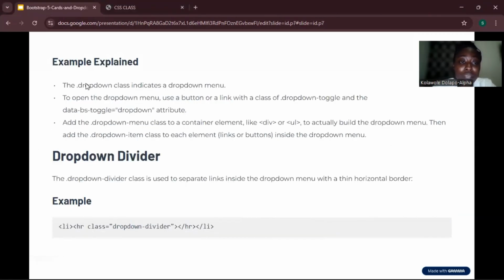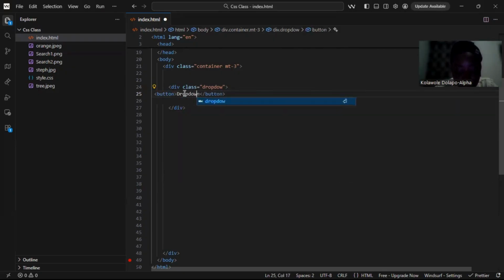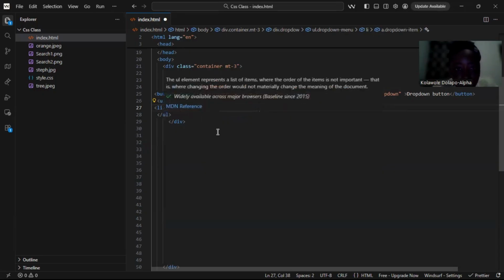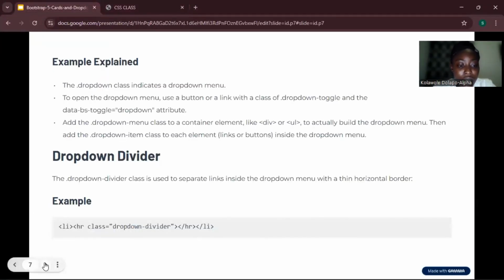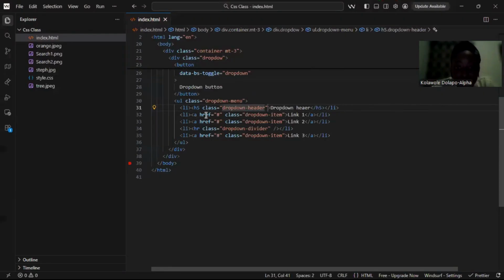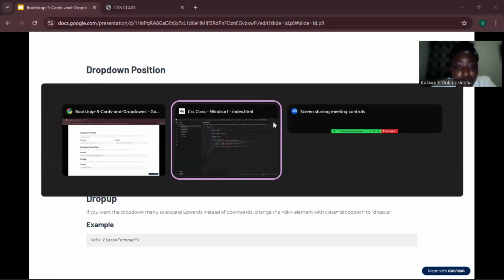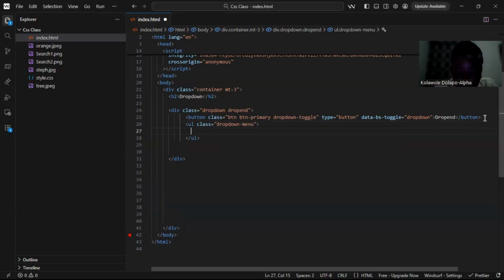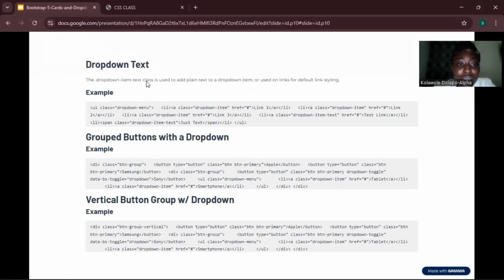Bootstrap 5 Dropdown